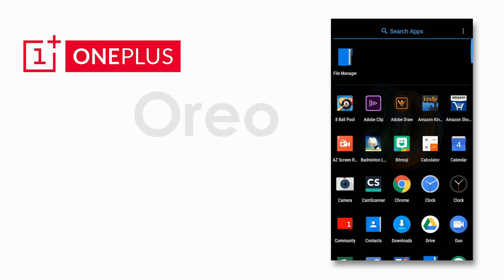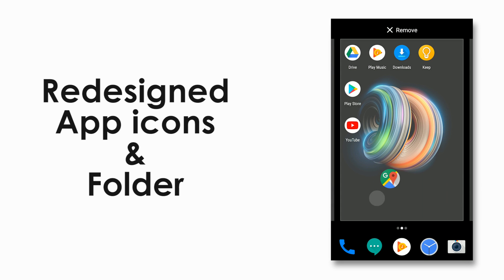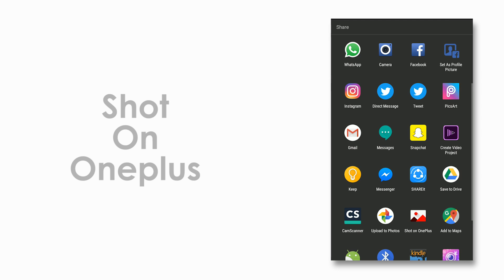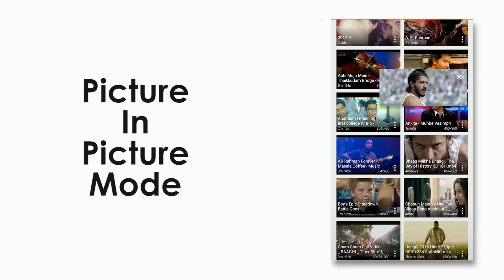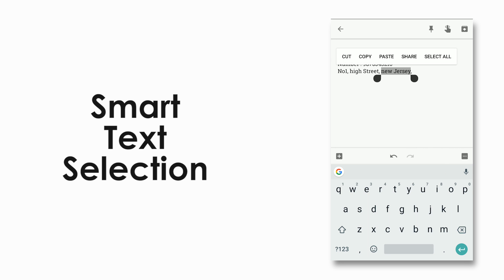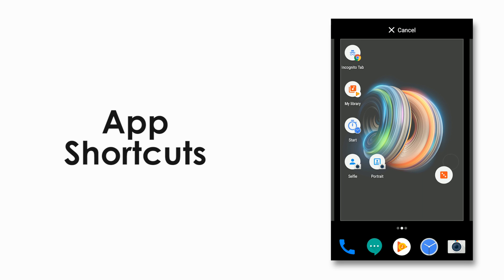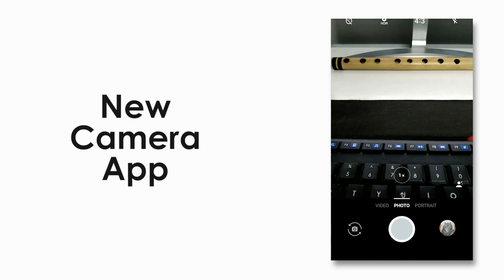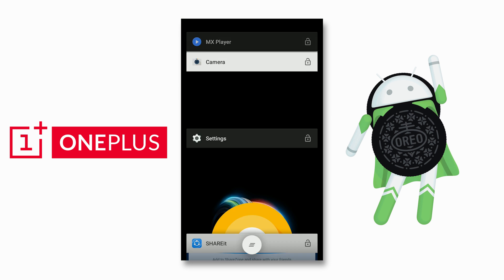Android Oreo On the Oneplus 5 - It's Awesome !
Let's take a look at Android Oreo 8.0 on the Oneplus 5. It's feature packed and this is the Beta 1 version. I've been using it for a couple of days and let's see how it has been performing so far !
Instrumental produced by Chuki.
Support Phone Stein (Bookmark The Links and purchase from that)!